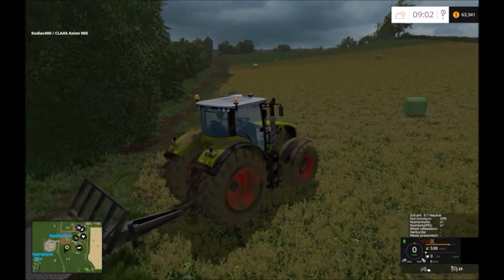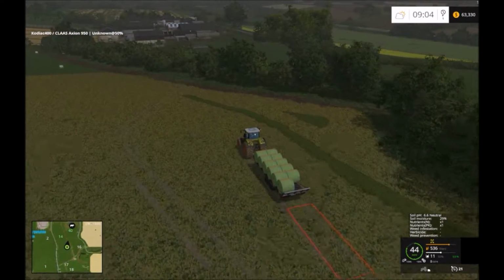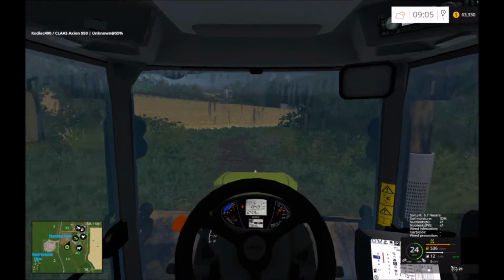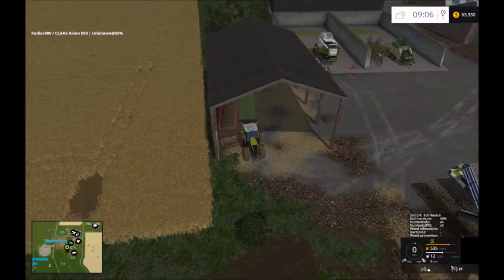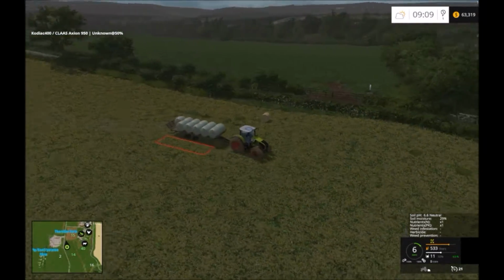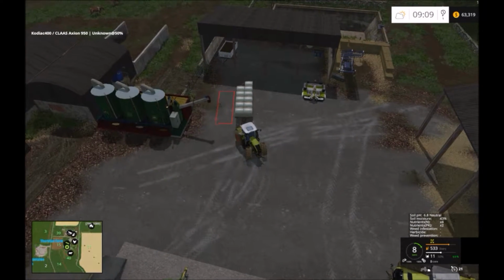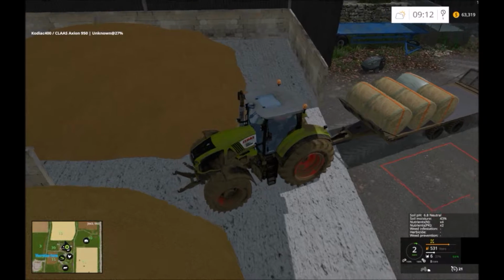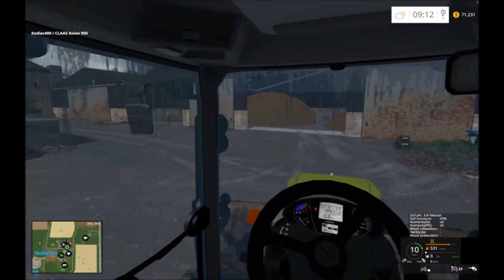Thornton Farm Episode 2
Collecting Hay. Preparing for plowing